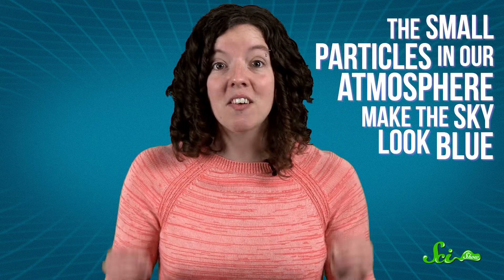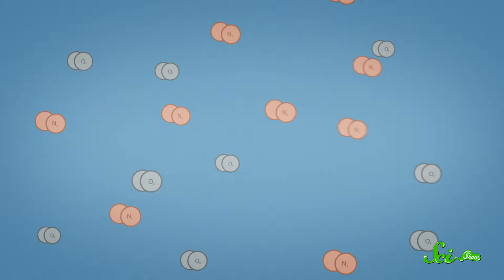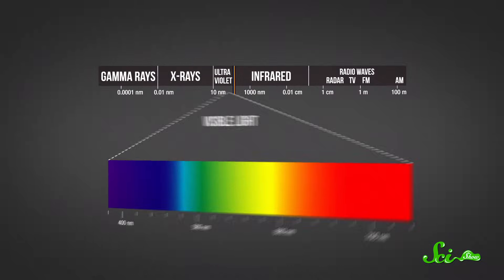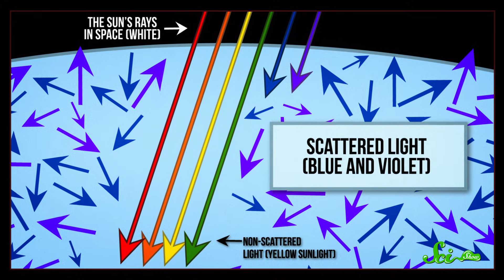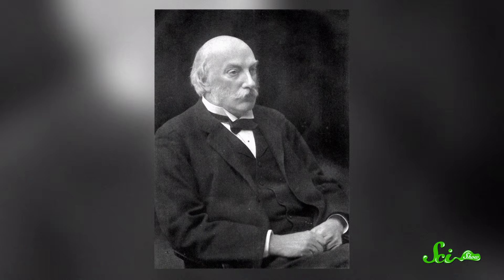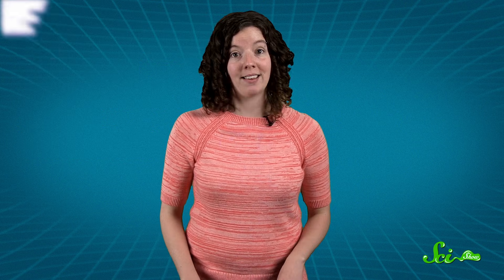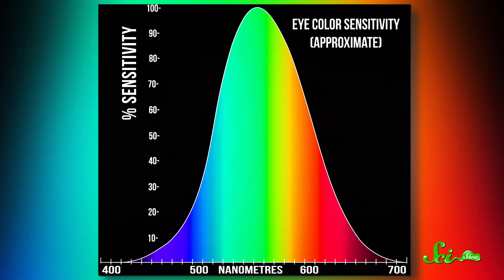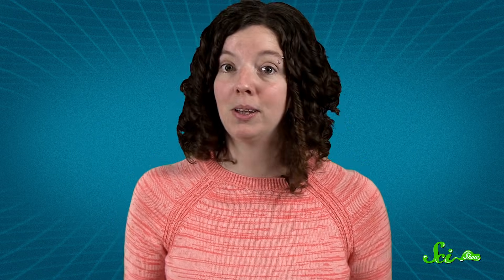World's Most Asked Questions: Why is the Sky Blue?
People ask Google everything under the sun. One of the most commonly searched questions in the world is “Why Is the Sky Blue?” Allow us at SciShow to explain.

Hosted by: Caitlin Hofmeister
Like SciShow? Want to help support us, and also get things to put on your walls, cover your torso and hold your liquids?